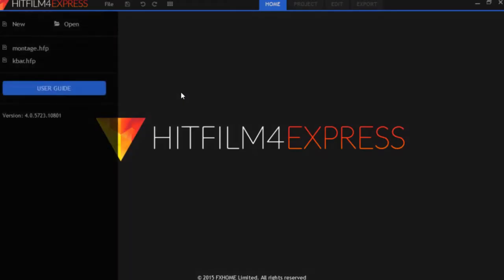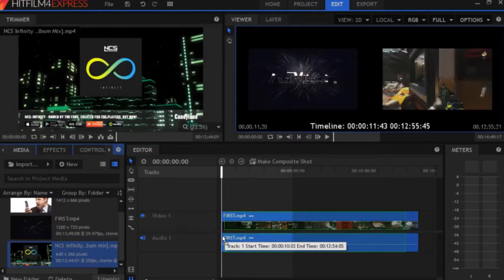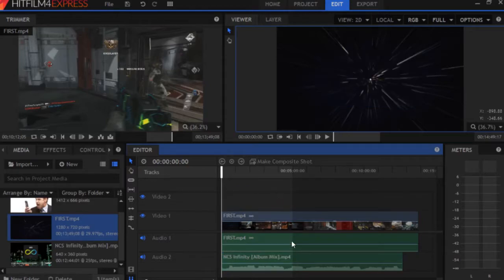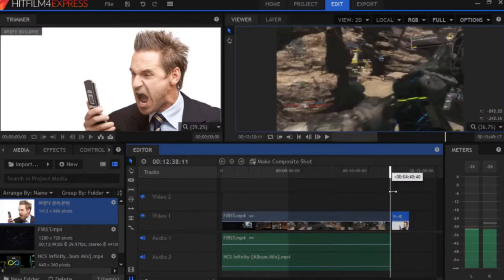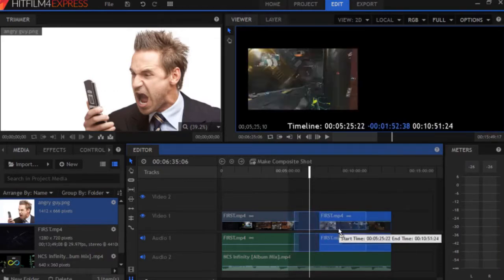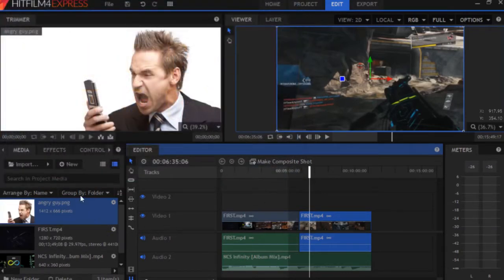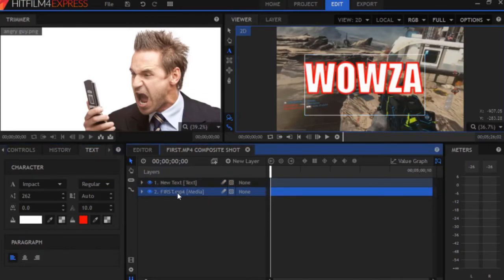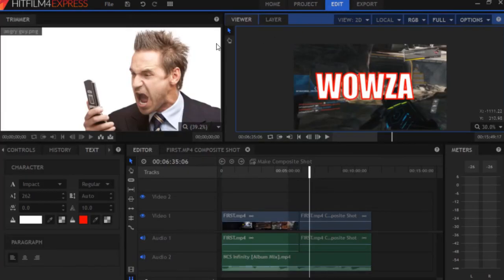HITFILM 4 EXPRESS TUTORIAL!!! FREE PROFESSIONAL VIDEO EDITOR!!!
A lot of people want to know how I edit my videos...so here you go! A tutorial of the video editor I use! Sorry for the audio, the first one had a bad video, and I didn't want to record a third time.

PSN: LhynxYT

Made My Channel Art: ItsFisch